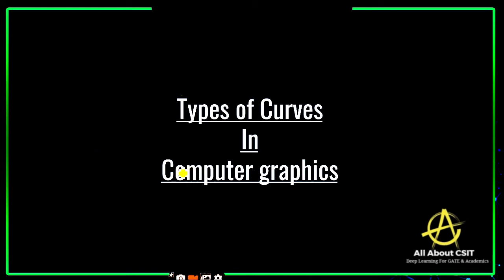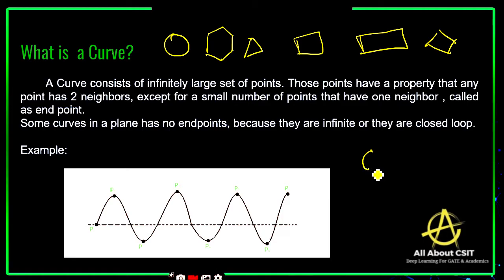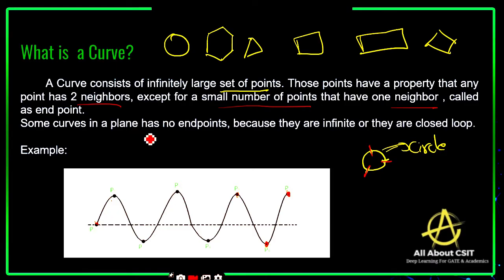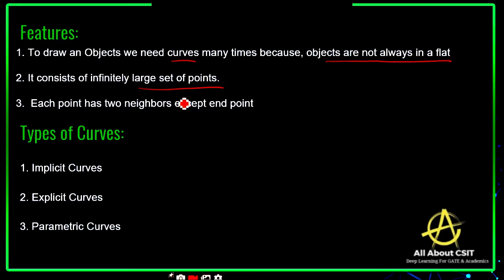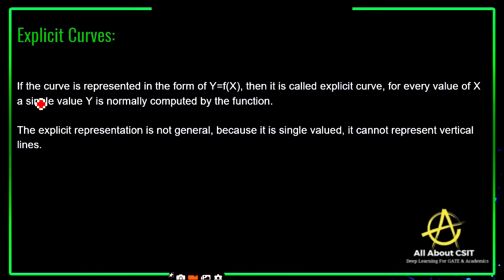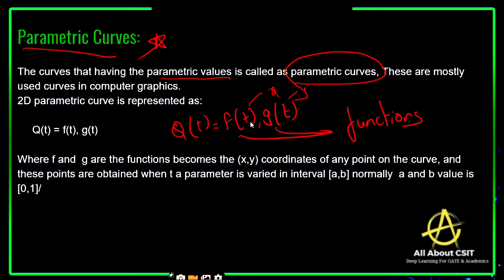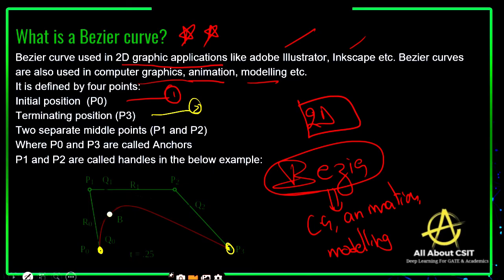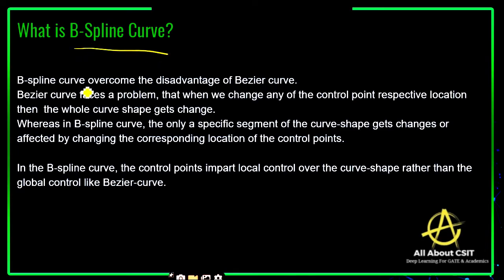Types of Curves in Computer Graphics | Computer Graphics by BhanuPriya | Lec-25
This lecture is all about Types of Curves which is a very important topic in Computer Graphics, where we have discussed everything in detail with some examples.